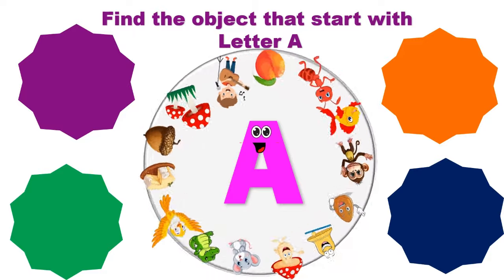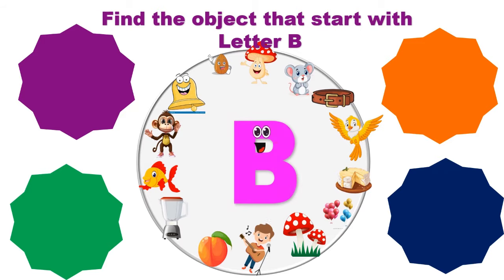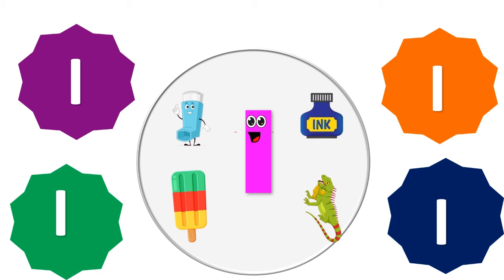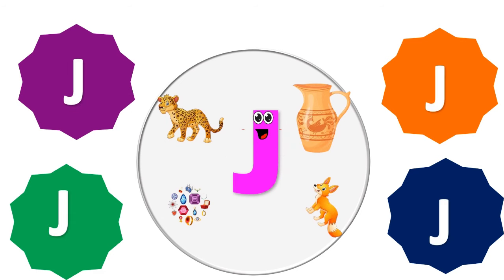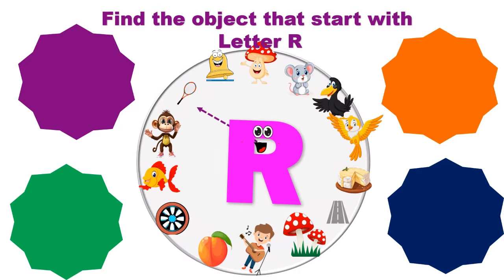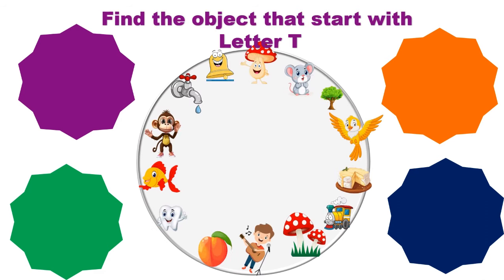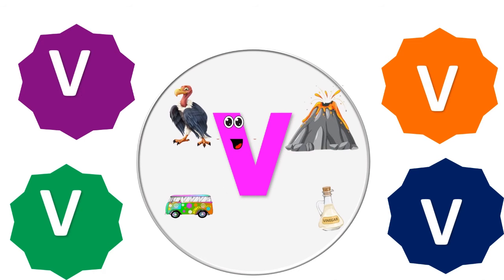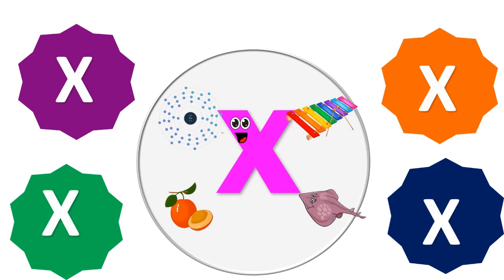Learn numbers from For kids /Kids LEarning Numbers and number names /Best Educational videos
Hello guys,

1. One
2. Two
3. Three
4. Four
5. Five
6. Six
7. Seven
8. Eight
9. Nine
10. Ten

follow‎@tinybuddies2022

please any one want to give copy right claim please inform me
to my gamil